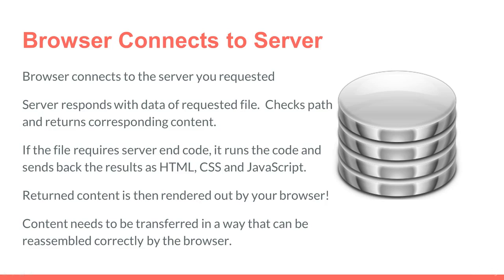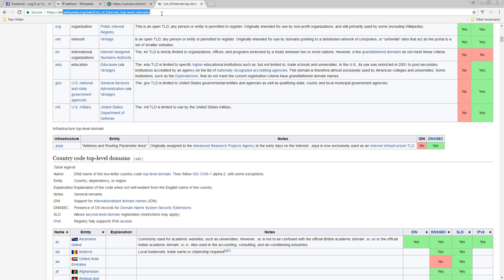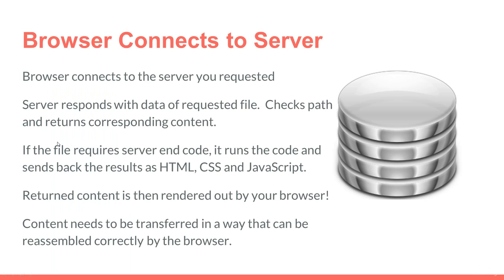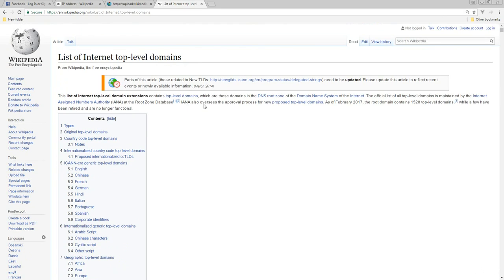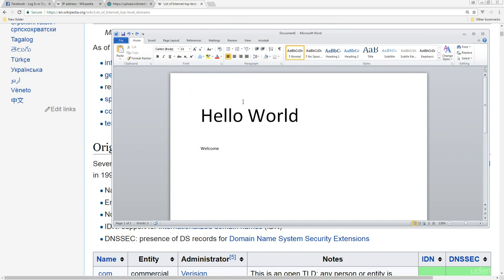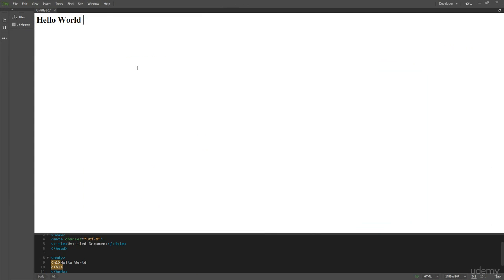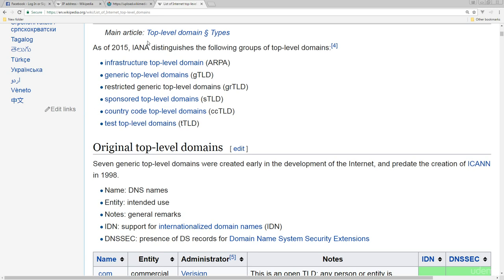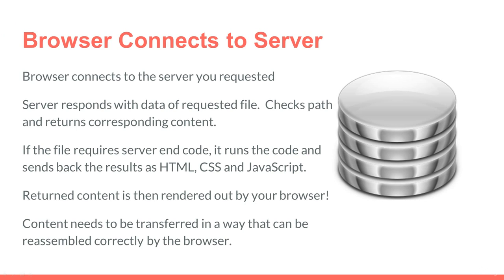Explore how to start Web Development : Code of the internet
Explore how to start Web Development
Learn the fundamental concepts to creating websites how websites works and how they get created